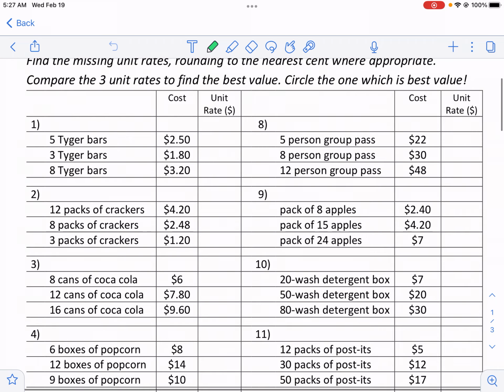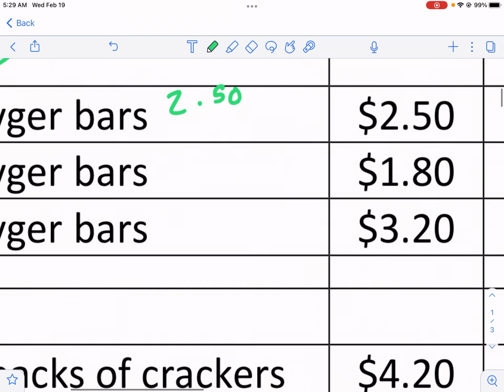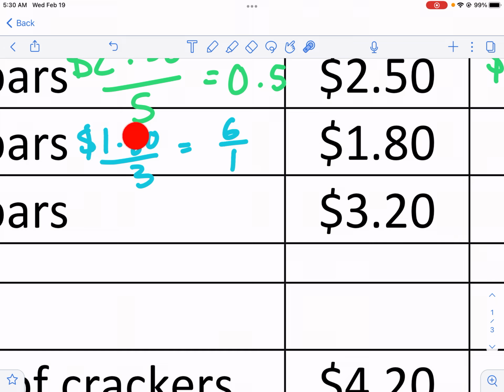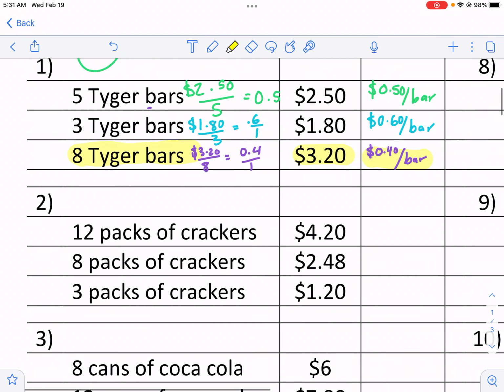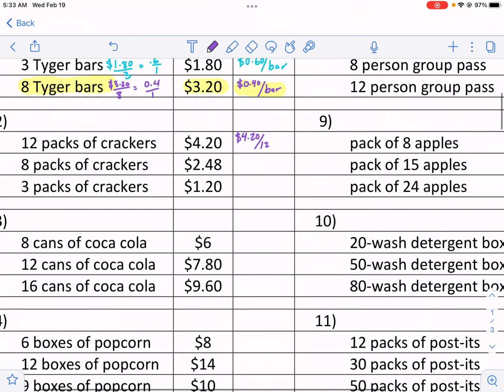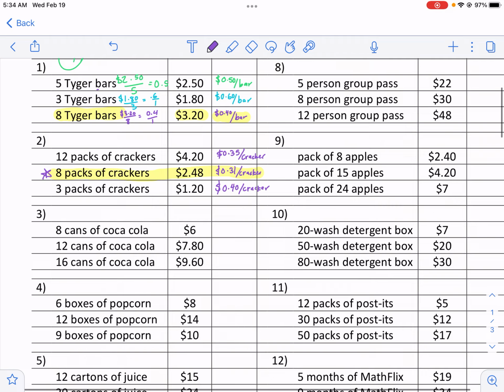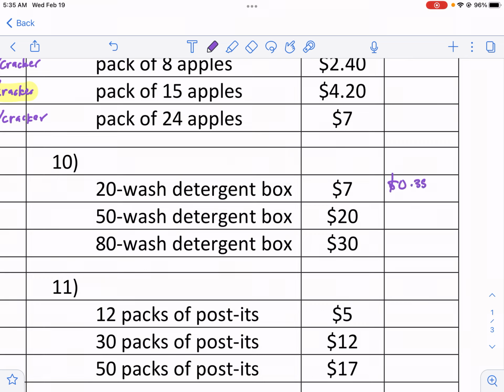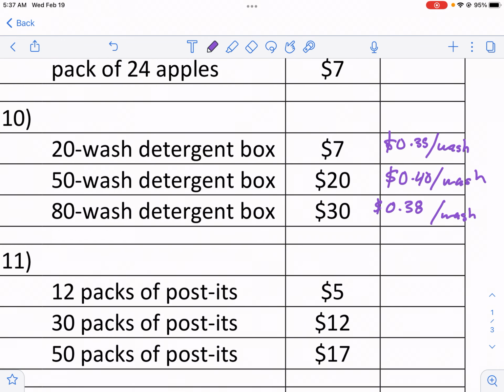Math-Salamanders: Comparing Unit Rates Sheet 6:1